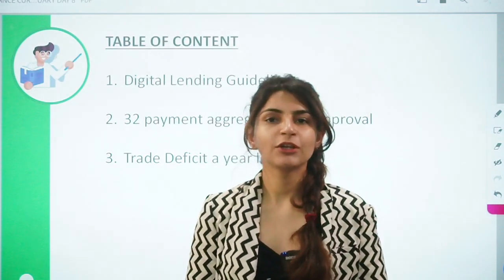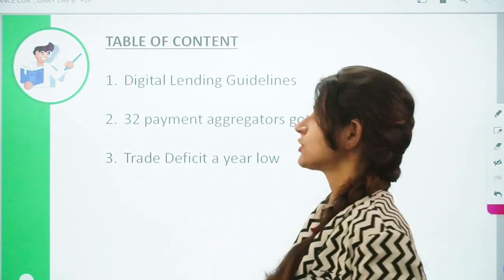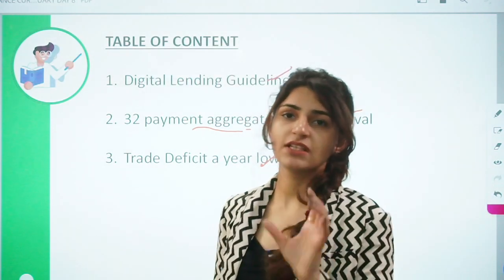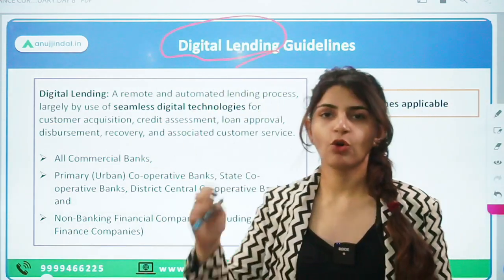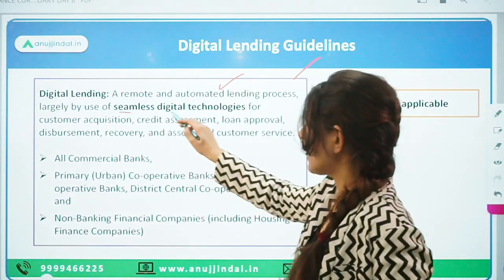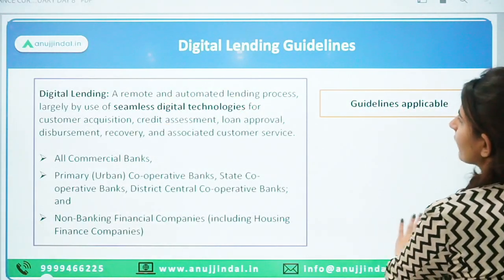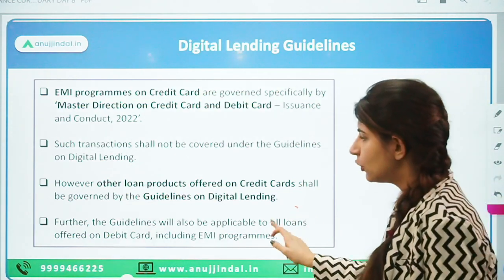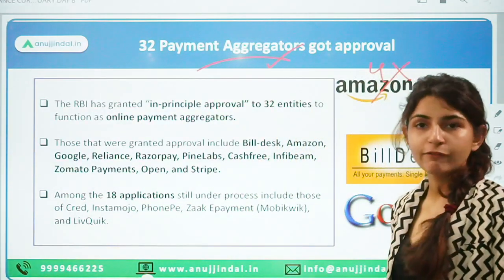RBI Grade B | RBI 24*7 Current Affairs | Payment Aggregator | Feb 23,Day 08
Today will be an interesting day as we’ll discuss about Digital Lending, Trade deficit- Balance of Payment, Payment aggregators.